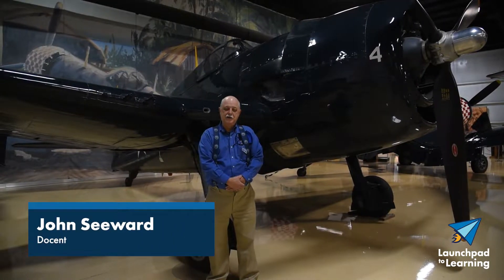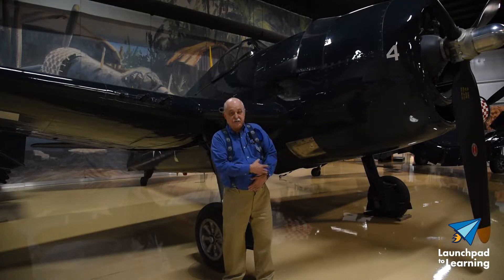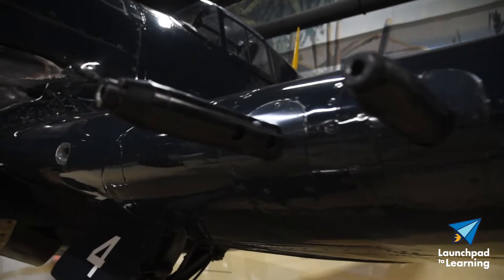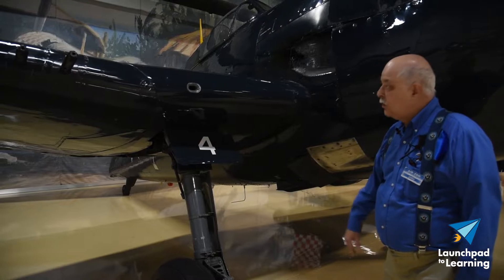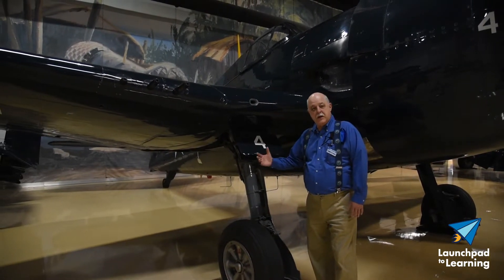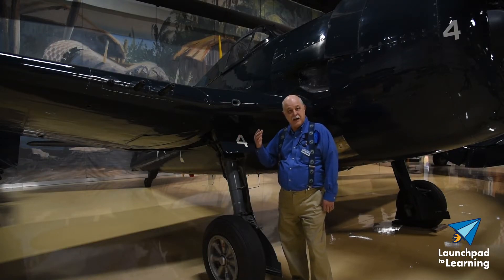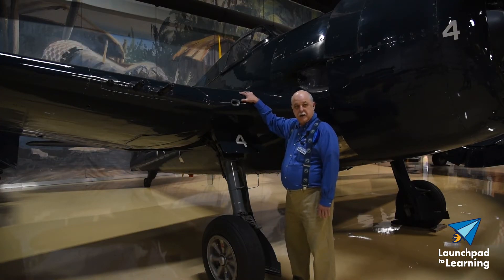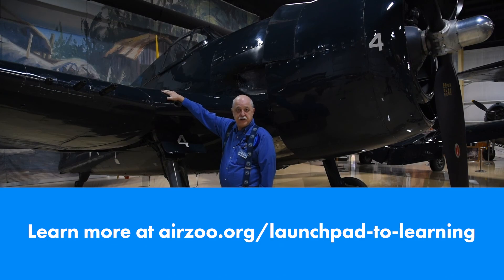An Overview of a Grumman F6F-5 Hellcat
Air Zoo Docent, John, provides an overview of the Grumman F6F-5 Hellcat. Commonly referred to as an "ace-maker," over 300 pilots became aces in a Grumman F6F-5 Hellcat. After WWII, the Grumman F6F-5 Hellcat was the first aircraft to be used by the Blue Angels, the Navy's flight demonstration team.

Launchpad to Learning is a collection of online activities and educational entertainment. We feature games, activities, and documentary clips from some of our cool partner organizations, like NASA! Check out Launchpad to Learning and learn about other WWII aircraft and more